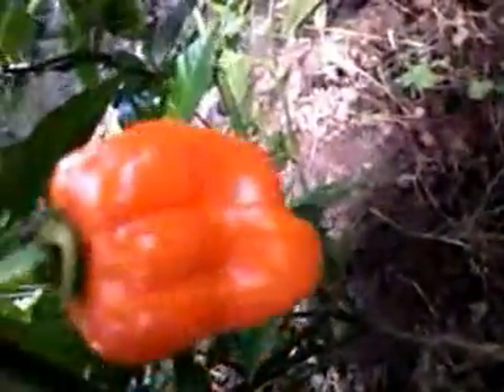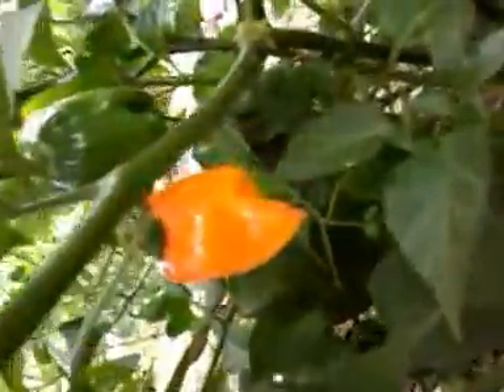Hot pepper update!!!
just a quick see at how my habaneros are doing seems like this has been a great year for hot peppers all across the country. Hope you all enjoy your hot peppers and stay tuned in the soon future to see me eat one of these things, i'm just gonna let it get good and fire hot first, no wussy stuff here!